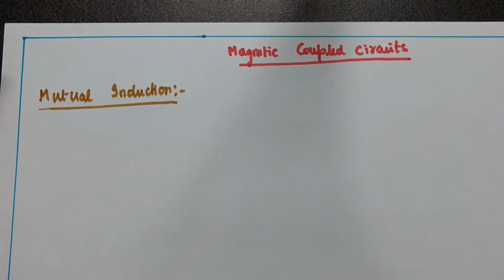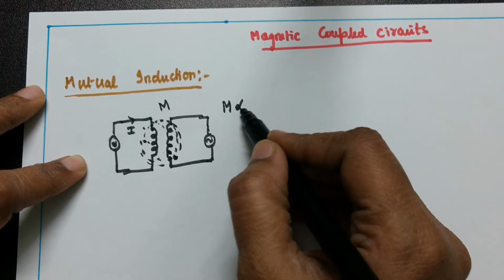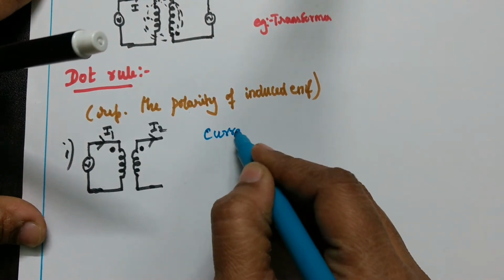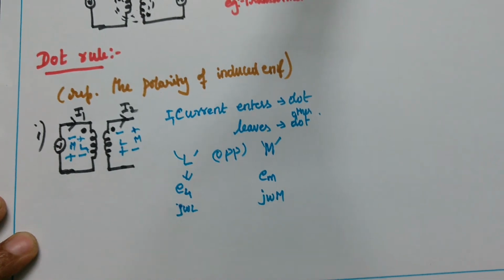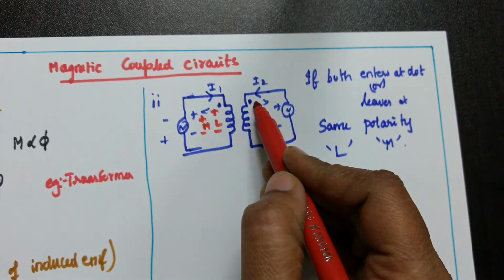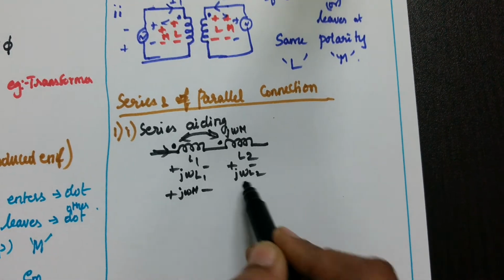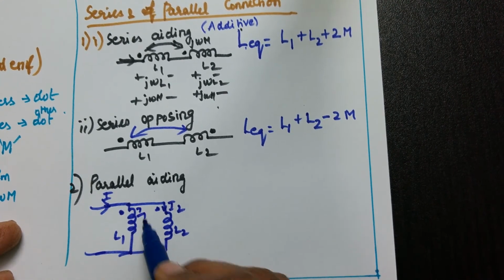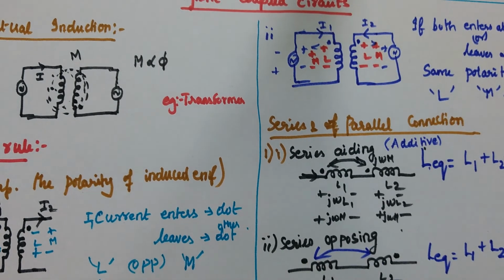Introduction to Magnetic Coupled Circuits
Principle of mutual induction and dot rule representation for the polarity of mutual induced emf. and also about the connection s of coupled Circuits